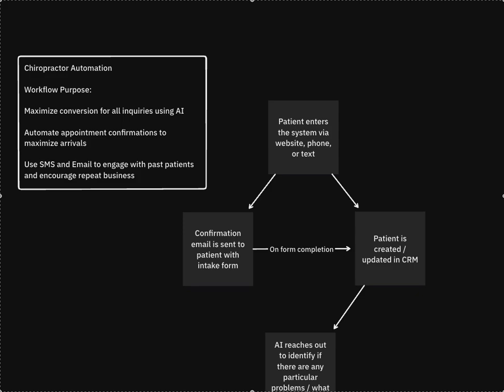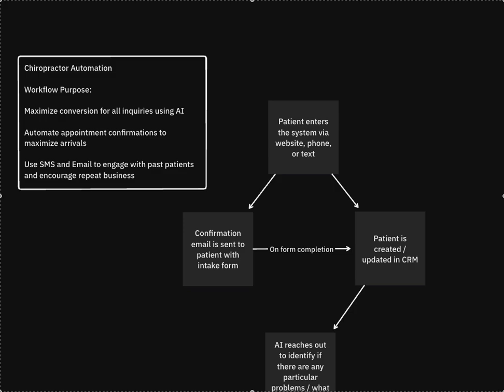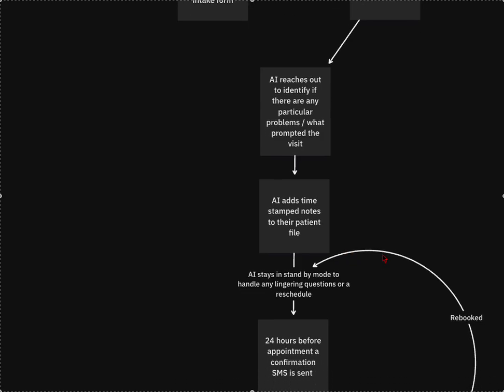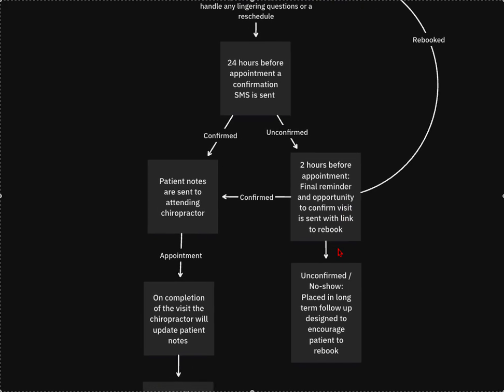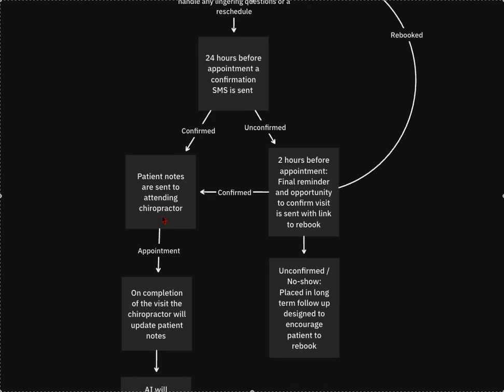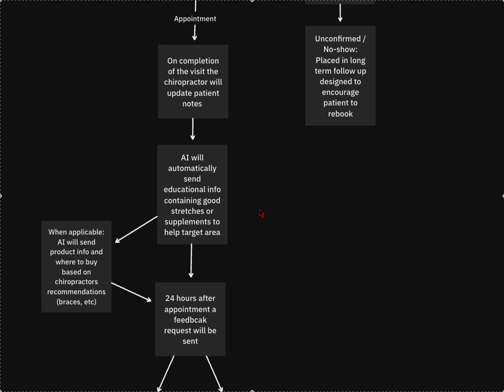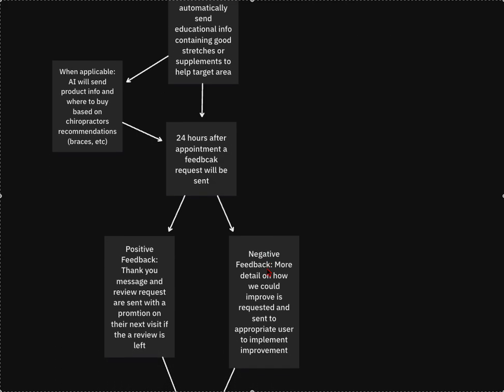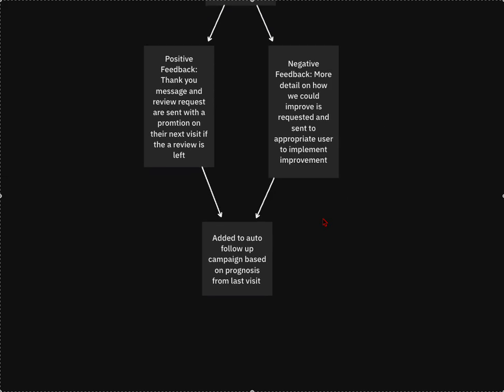AI Automate Chiropractic Lead Follow-Ups: More Patients, Less Effort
🏃‍♂️💆‍♀️ Still manually handling patient leads and appointments for your chiropractic practice?
In this video, I’ll show you how AI-powered automation can respond to inquiries, schedule appointments, and follow up with patients automatically — so you can focus on care, not admin.

✅ Automate appointment bookings and confirmations
✅ Follow up with patients without lifting a finger
✅ Increase patient satisfaction and retention

Whether you run a single practice or a multi-location business, automation is key to growing your chiropractic clinic.

🎯 Learn how to streamline your outreach and booking process!

📈 Ready to automate your chiropractic practice?